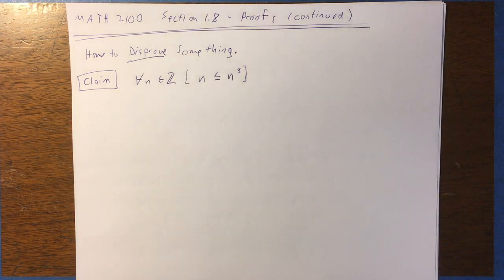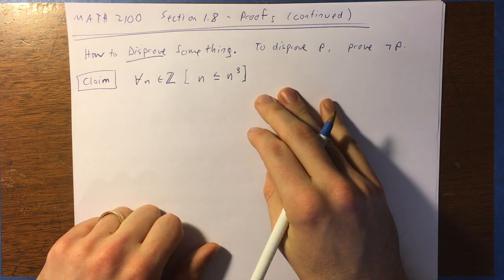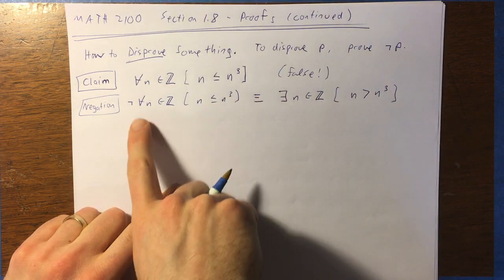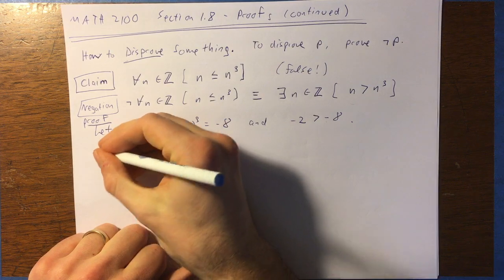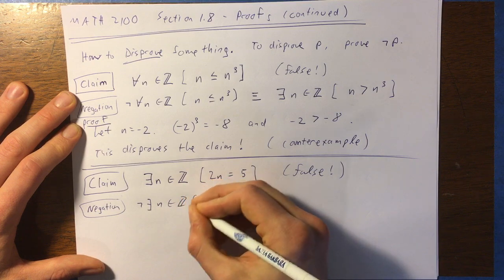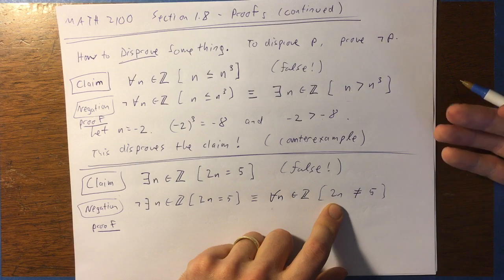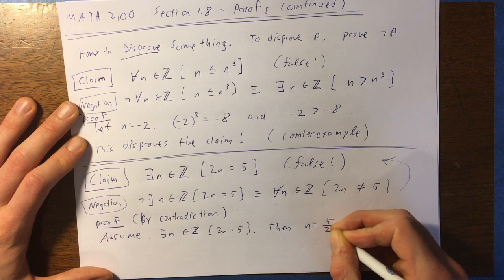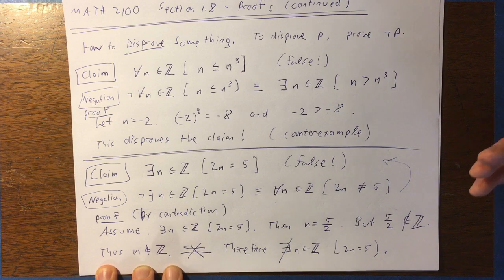2100 1 8 vid 1 disprove